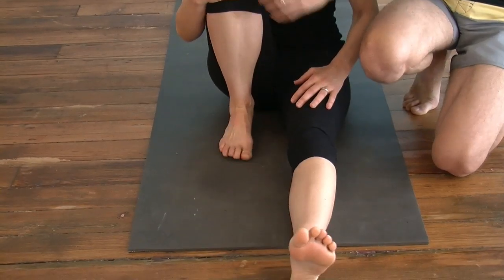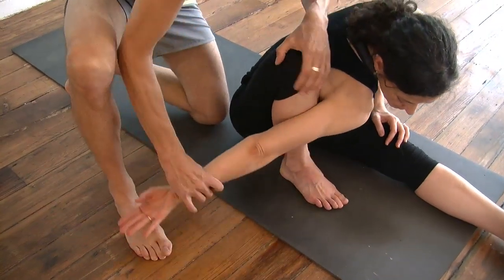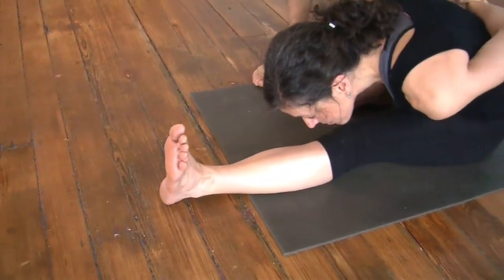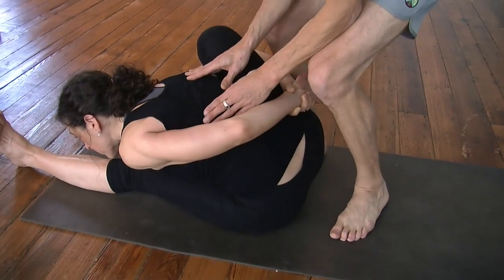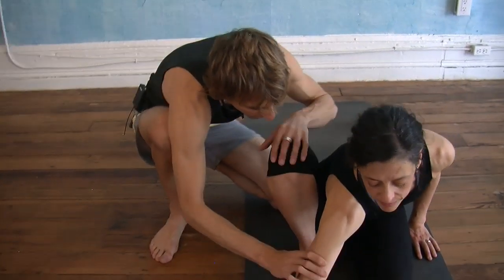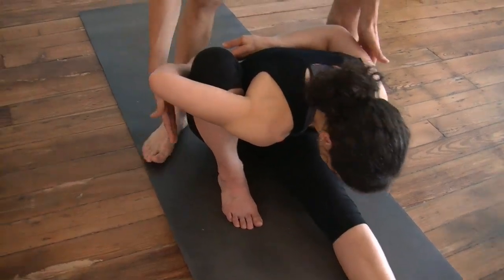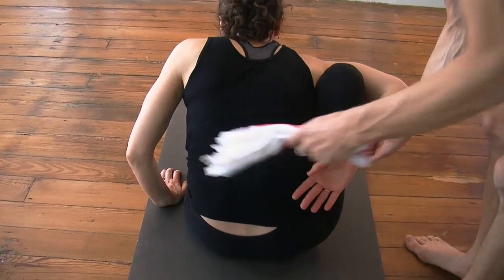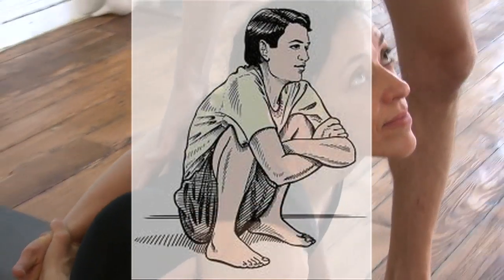Ashtanga Yoga: Marichyasana A with David Garrigues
In this Asana Kitchen Quick Recipes, Certified Ashtanga teacher David Garrigues gives specific actions, foundation principles and troubleshooting tips on the first Marichyasana of Ashtanga Yoga's Primary Series, Marichyasana A.